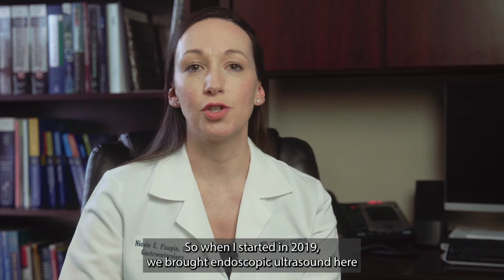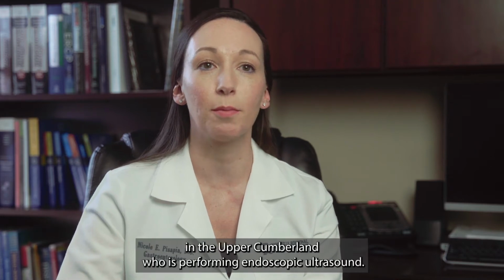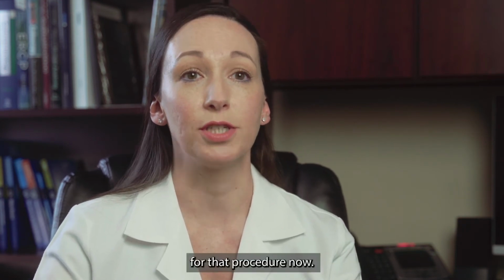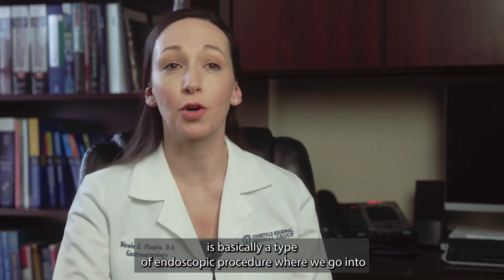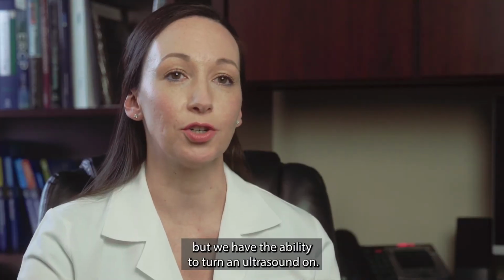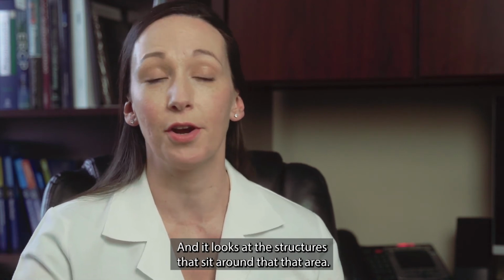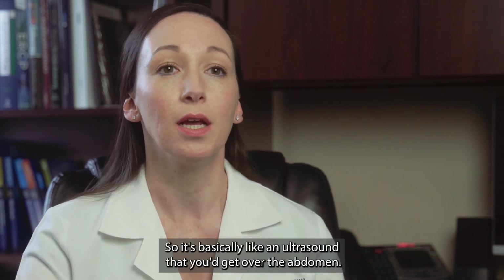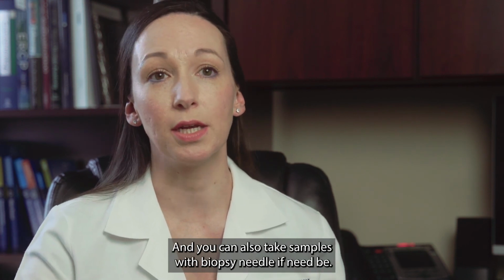What is gastroenterology?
Dr. Nicole Pisapia, gastroenterologist at Cookeville Regional Medical Center, talks about what a gastroenterologist does and what new procedures she brought to the hospital.